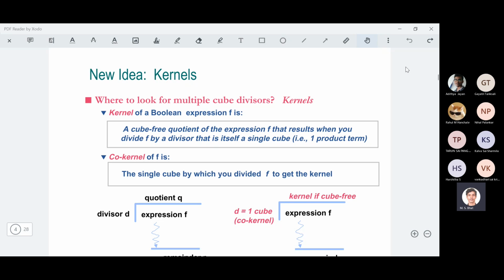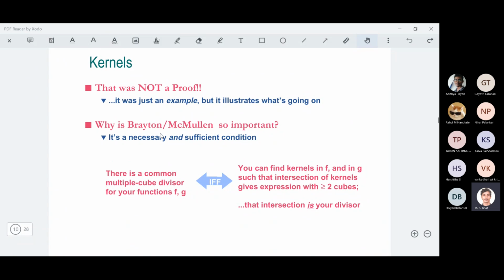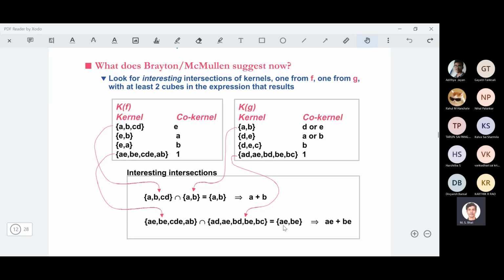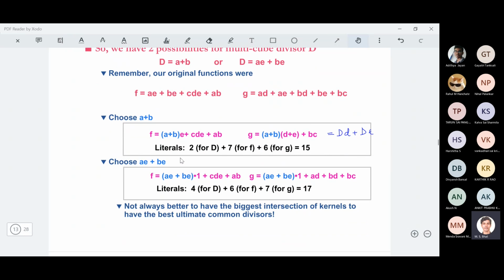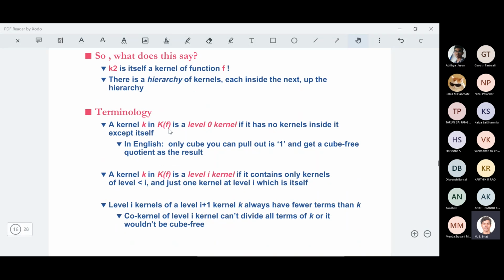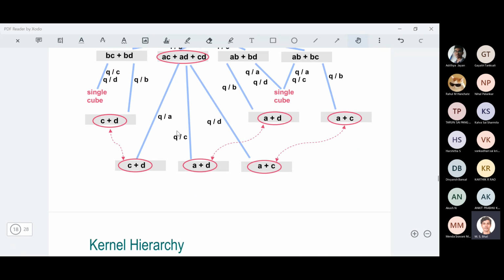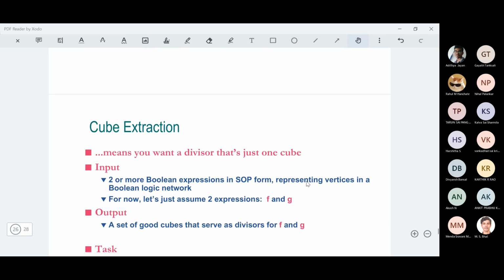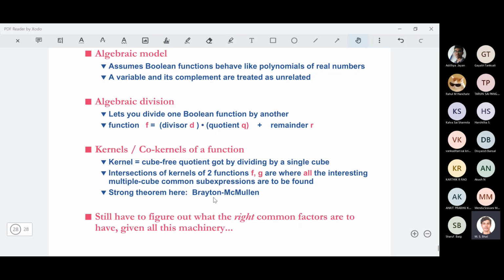EC444 Lec28 Multilevel Minimization 4